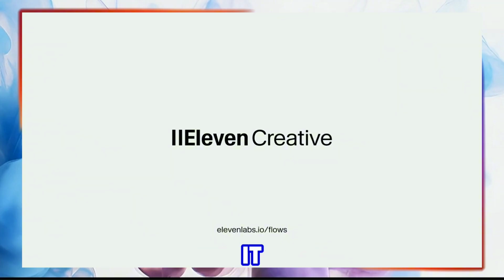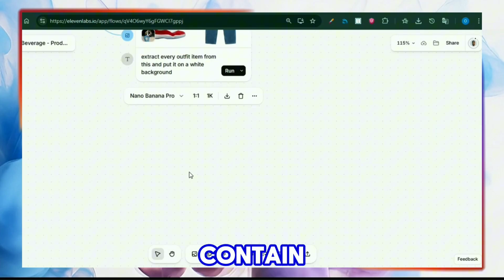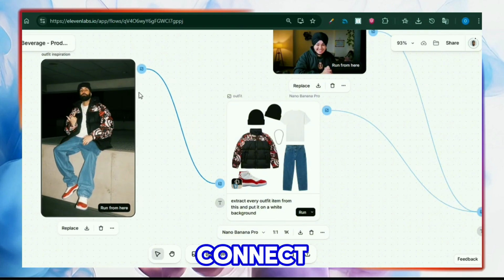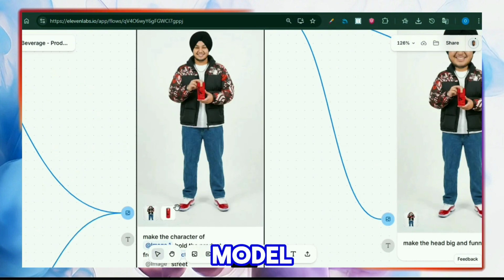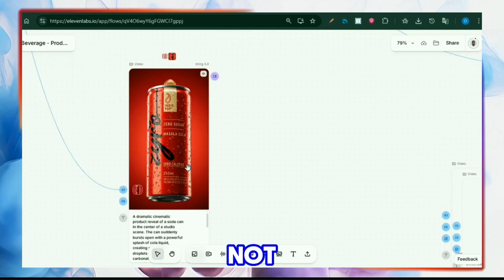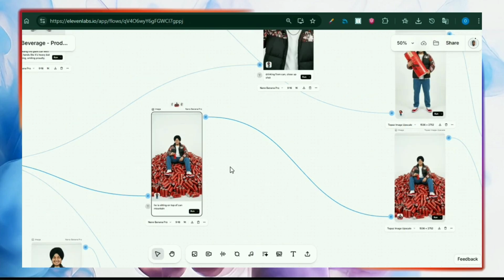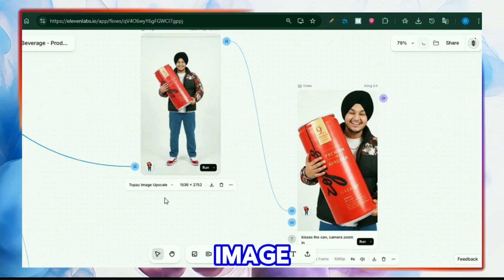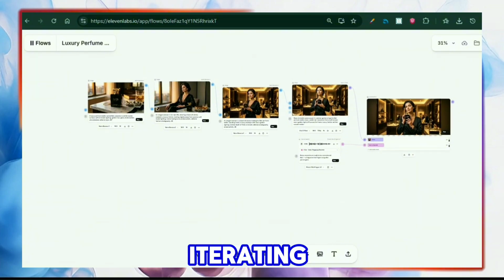New AI Tool That Connects Everything (No More Switching Tabs)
ElevenLabs recently introduced a new feature called Flows  and it completely changes how AI workflows are being used.

In this video, I break down how it works, how the nodes connect, and how you can build full AI video workflows inside one workspace.

I also recreate an existing ElevenLabs example using free tools like Google Flow and Veo 3 to show you what’s possible without spending money.

📌 WHAT YOU'LL LEARN:

How ElevenLabs Flow works
How to connect AI tools using nodes
How to build a full AI workflow (image → video → upscale)
How to simplify your AI content creation process

I cover powerful tools like this the moment they drop.

💬 Would you use a tool like this for your workflow?